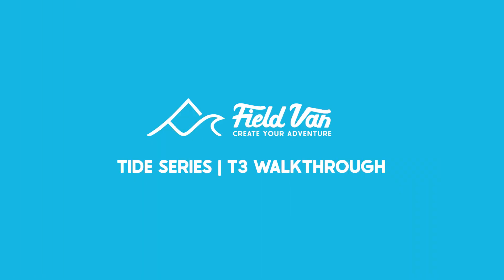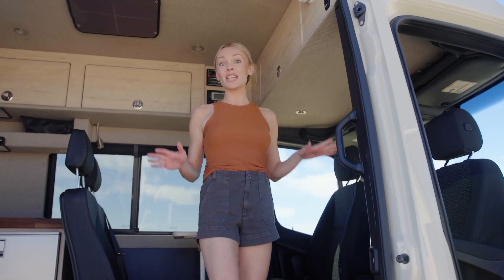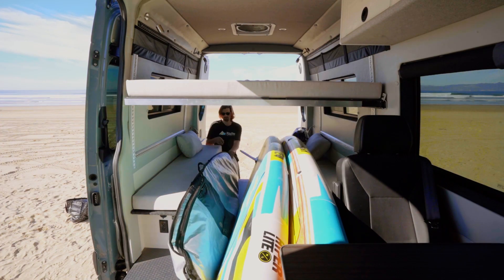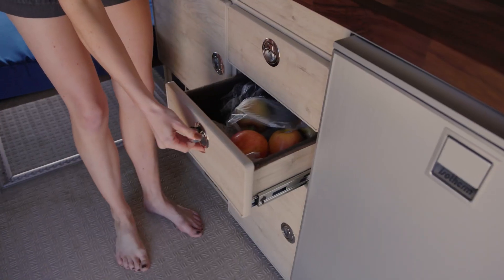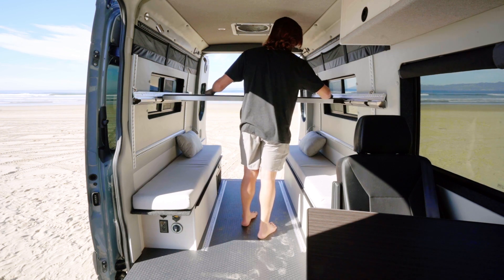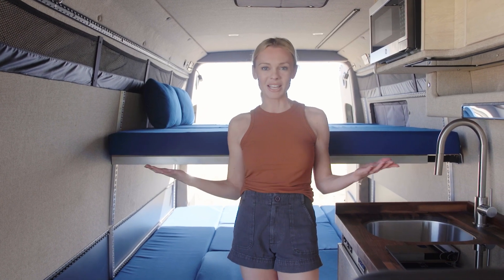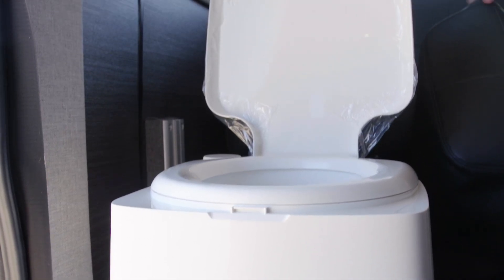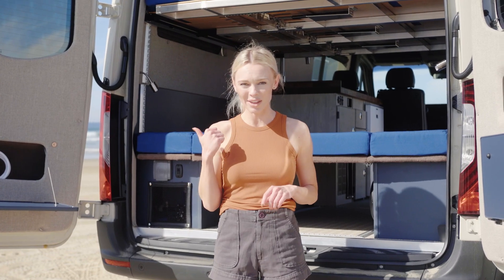VAN TOUR | Tide T3 4x4 Sprinter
Experience your next adventure in style with this 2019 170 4x4 2500 Tide T3 Sprinter now on the fieldvan market!

This rig is a versatile Tide T3 floor plan with two Smart seats and a MOAB Bed with a lower stash bed for ultimate road-trip comfort. The galley features an Isotherm fridge, induction cooktop, microwave, and large stainless steel sink for all your cooking needs. Stay warm during chilly nights with the Elwell Timberline heater and water heater system, and power all your electronics with ease using the Zamp Solar Panels. With a 23 G water tank and an exterior shower, you'll have everything you need for a hassle-free adventure. Don't miss out on the ultimate road trip companion - schedule a viewing today!